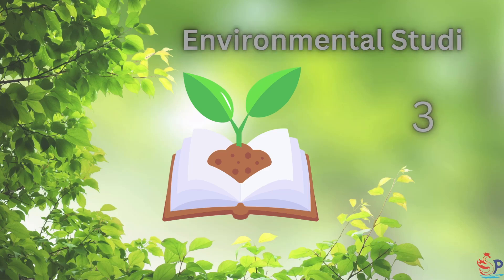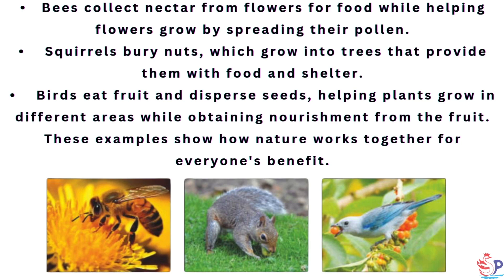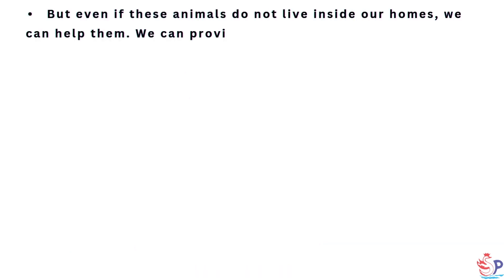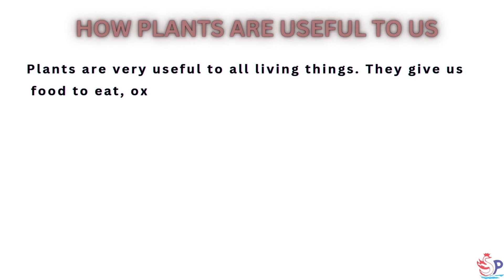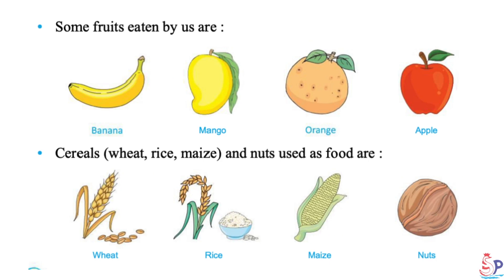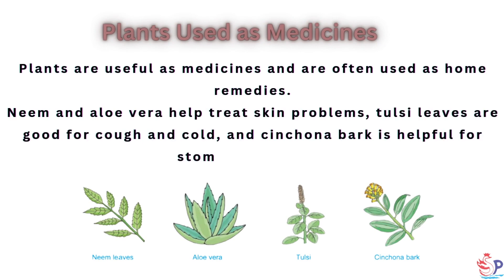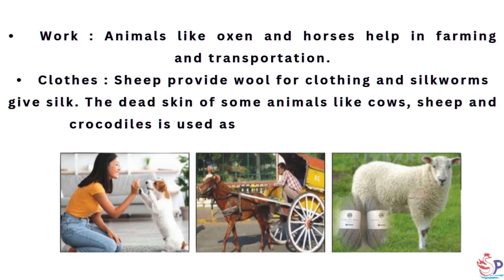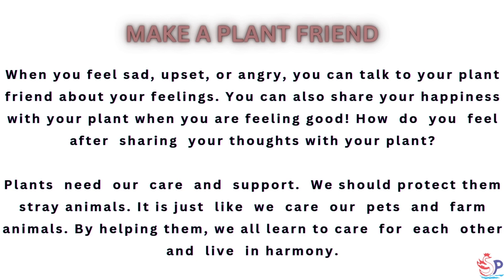Environmental Studies 3